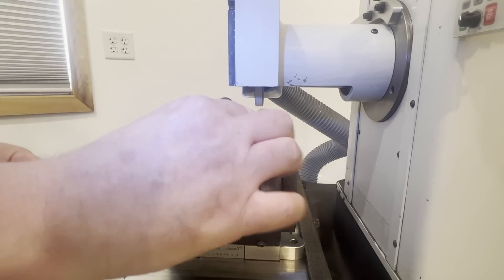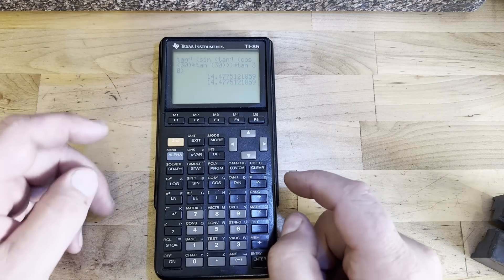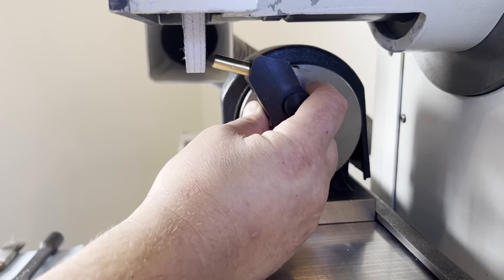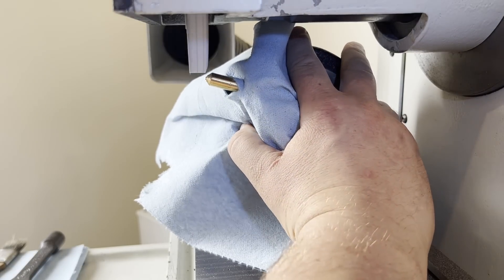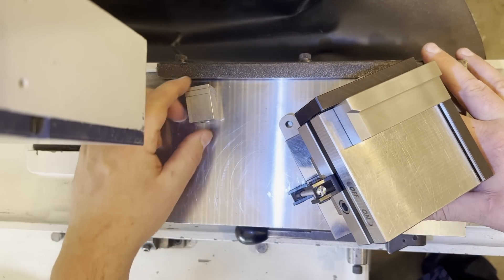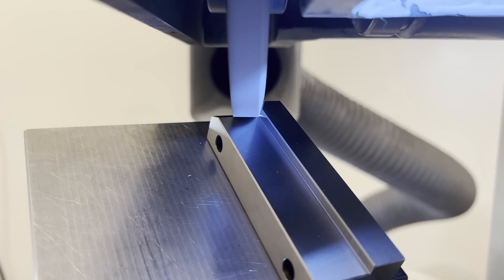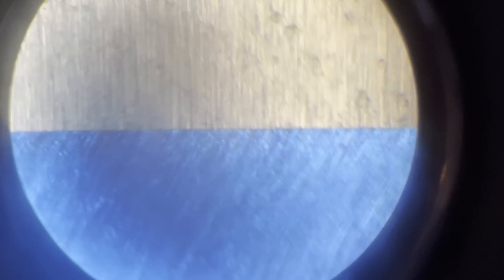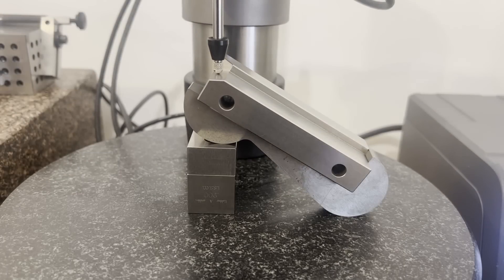Compound Chamfer-The Most Expensive Chamfer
A look at the maths, setup, and grinding of compound chamfers